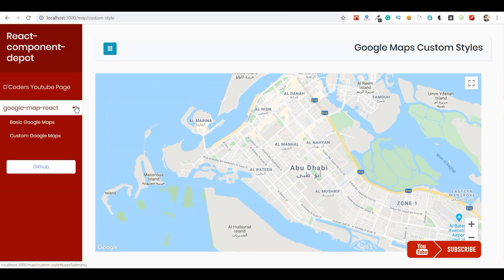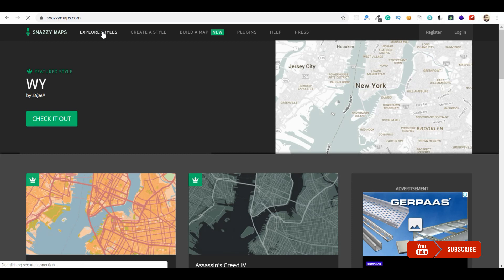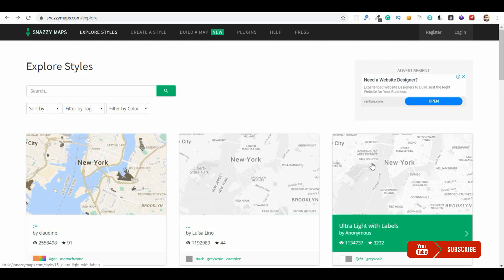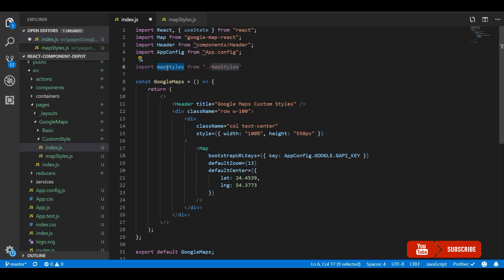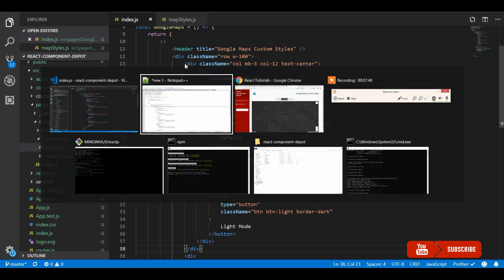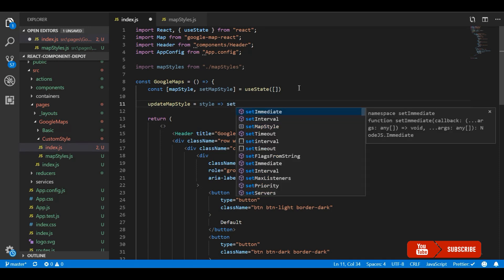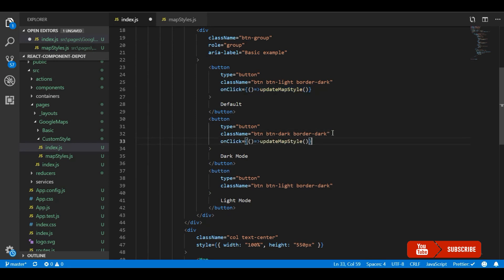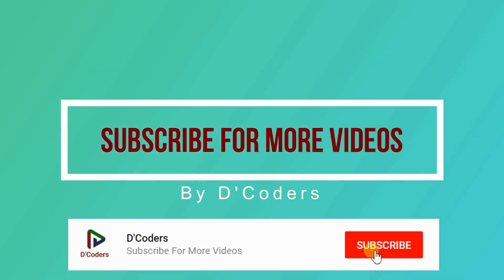How to Create Custom Google Map in ReactJS | Custom Map Styles for Google Maps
Customize the colors, roads, labels, and more. Then use your custom style in your Google Maps component (google-map-react) in reactjs .

(Demo will not work due to API key restriction, you can clone the repo and use your own API key for testing)

NPM Packages:
google-map-react
create-react-app

Video Timeline:
1:10 - Copying custom styles from Snazzymaps
4:00 - Passing custom style option to map component.
8:07 - Final demo